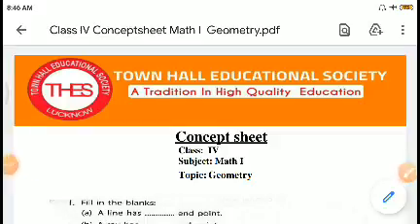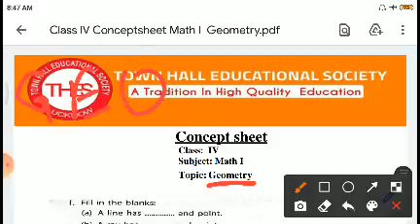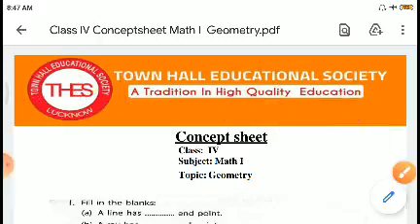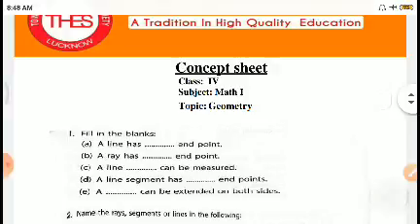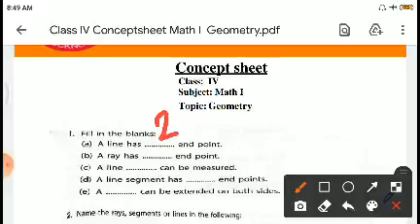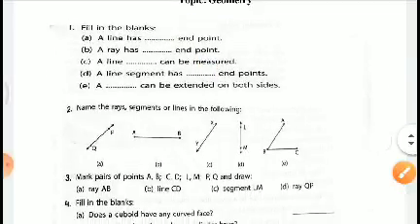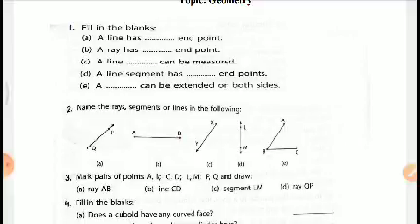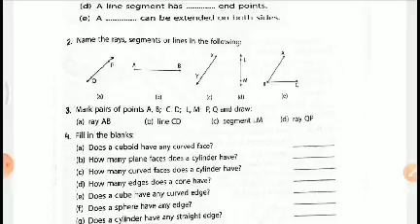Class IV Mathematics: Geometry Concept sheet solution